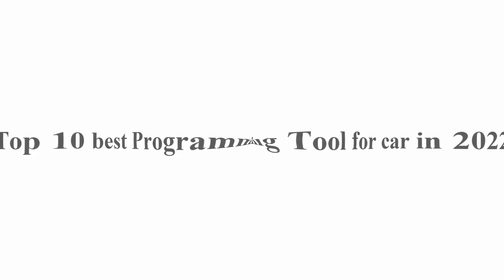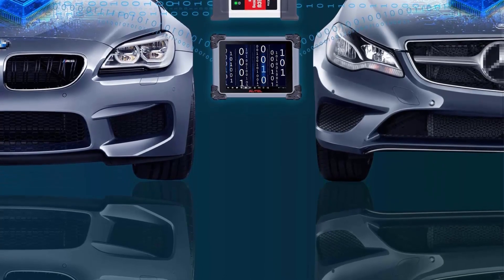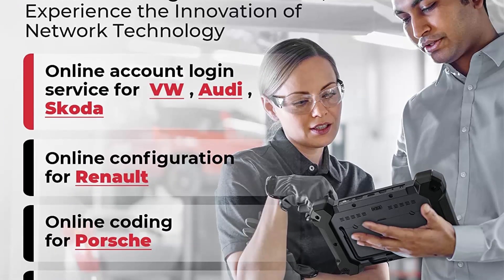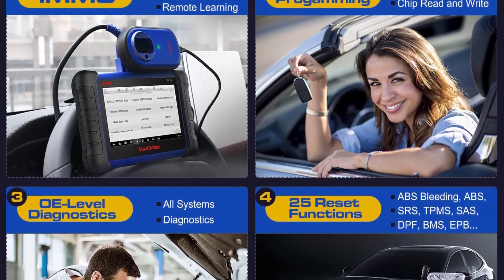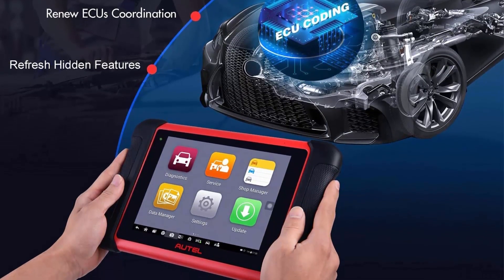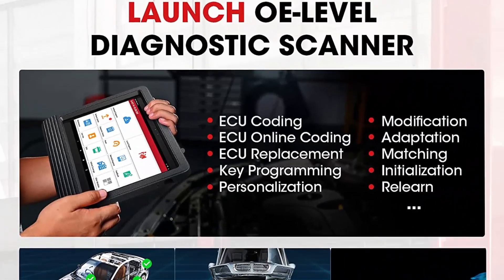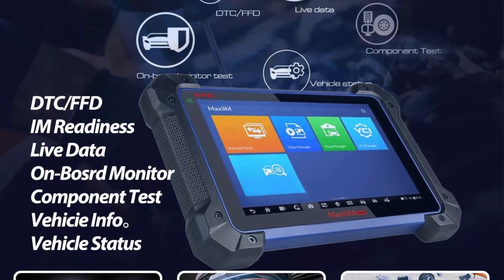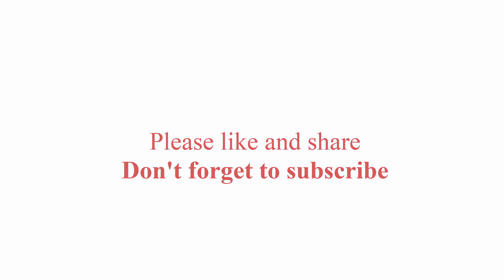Top 10 best Programming Tool for car in 2022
👇 I have shared with you 10 Best Programming Tool for car from Amazon 👇
Top 1.   LAUNCH X431 PAD V All-in-One Automotive Scan Tool,

Top 2.  Autel MaxiSys MS908S PRO 2022 Automotive Diagnostic Scan Tool,

Top 3.  Autel Maxisys Pro MK908P 2022, Update of MS908S Pro and Same as Maxisys Elite, J2534 Reprogramming Tool with No IP Restriction, 30+ Service Functions, Active Test, Free Car Battery Tester AB101 is Given.

Top 4.  Autel MaxiSys Pro MK908P Automotive Diagnostic Tool,Same Functions as MaxiSys Elite,with WiFi Bluetooth Jbox J2534 VCI ECUs BCM PCM Reprogramming and Coding.

Top 5.  Autel IM508 2022 Professional Key FOB Programming Tool, with XP200 Programmer, Car Diagnostic Scan Tool with All System, Diagnostics, ABS Bleed,Oil Reset,EPB,DPF,SAS,BMS for Workshops,DIYERS.

Top 6.  Autel MaxiCOM MK906BT, 2022 Newest Same as Autel MS908, MS906BT Automotive Diagnostic Scan Tool, with MV108,ECU Coding, Bi-Directional, 31+ Services, OE-Level Diagnostics, Multilingual.

Top 7.  Autel Scanner MaxiSys MS906BT, 2022 Newest Automotive Scan Tool, US Version of MaxiCOM MK906BT, Upgraded of MS906 DS808 MP808, ECU Coding, Bi-Directional Control, 31+ Services, All Systems Diagnostics.

Top 8.  LAUNCH X431 V+ PRO Elite 4.0, 2022 Newest Bidirectional Scan Tool, Upgraded of X431 PROS V, OEM All System and 31+ Service Car Diagnostic Scanner, ECU Coding, AutoAuth for FCA SGW, 2 Years Free Update

Top 9.   Autel IM608 Automotive Key Fob Programming Tool,MaxiIM IM608 Car Diagnostic Scanner ECU Coding,Programming Device with J2534 XP400 for Oil Reset,EPB,TPMS,BMS,SAS,DPF,IMMO Function and More Service.

Top 10.  Bosch Automotive Tools ADS625 Diagnostic Scan Tool